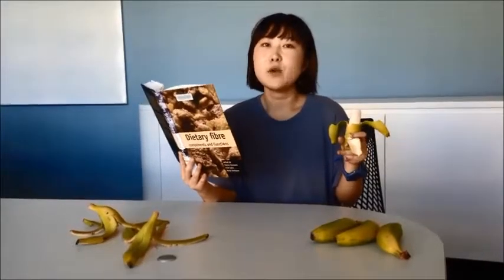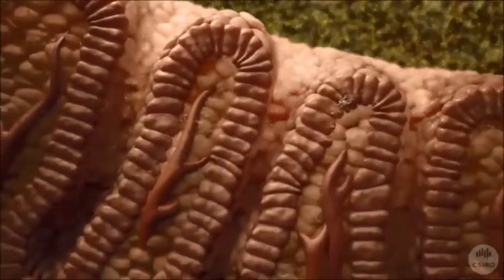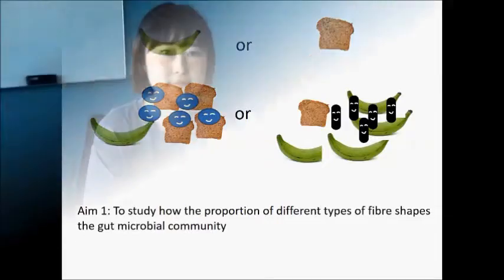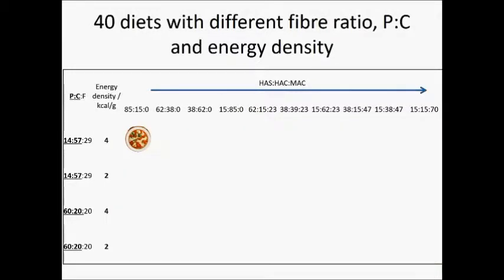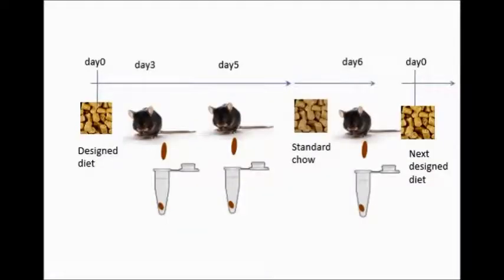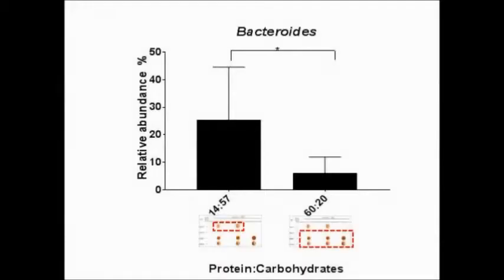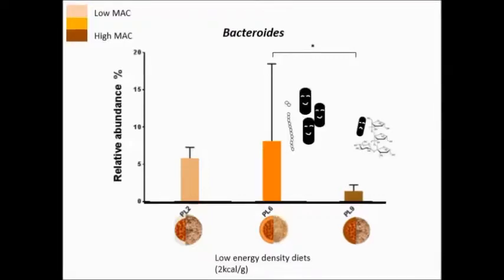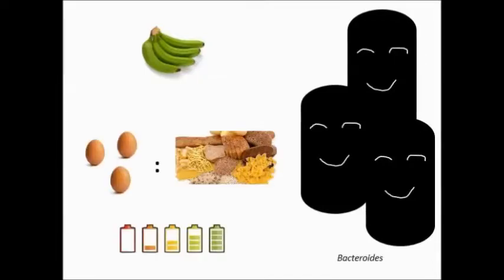Tiange feed your gut microbes JP ending